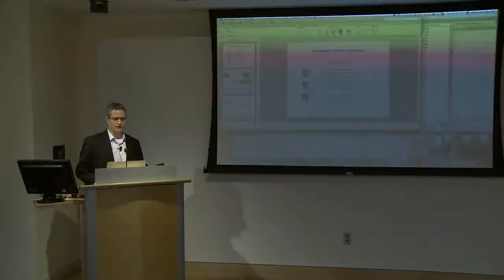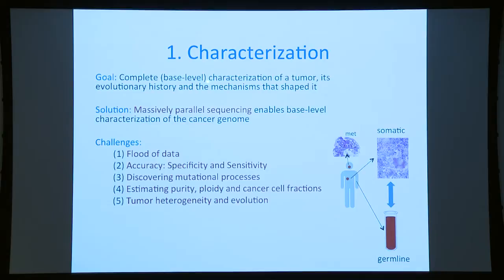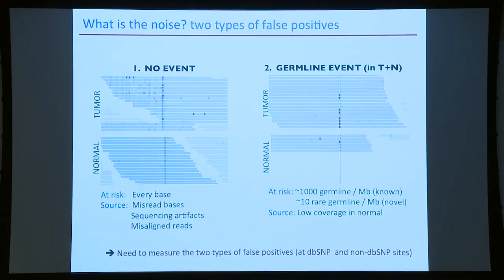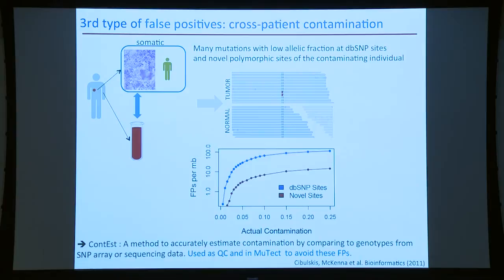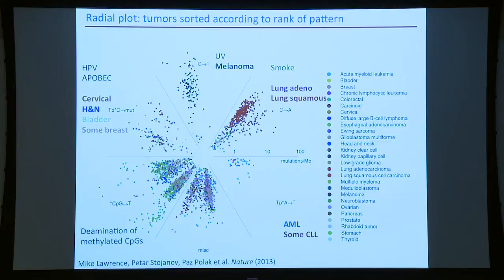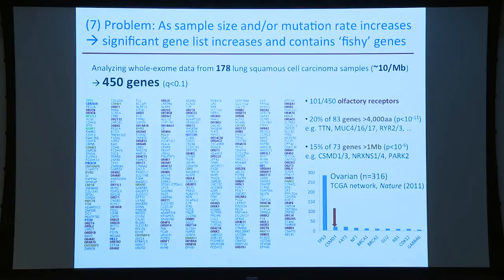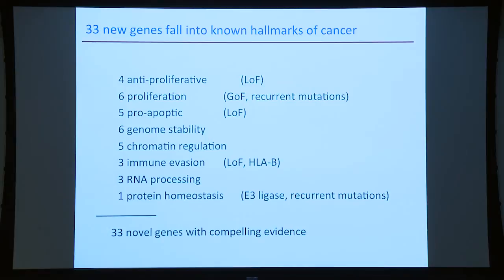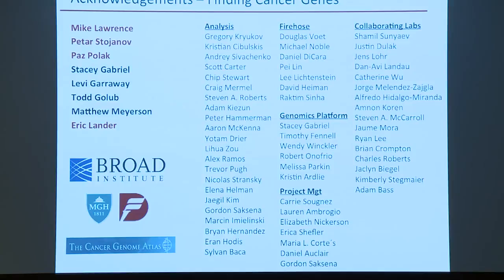MPG Primer: Analyzing Cancer Genetics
Gad Getz, Ph.D.